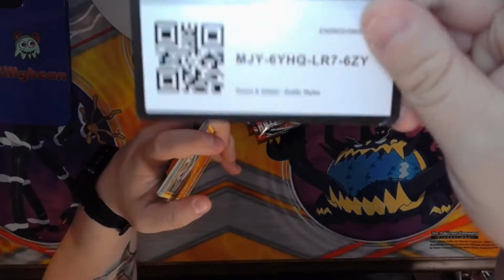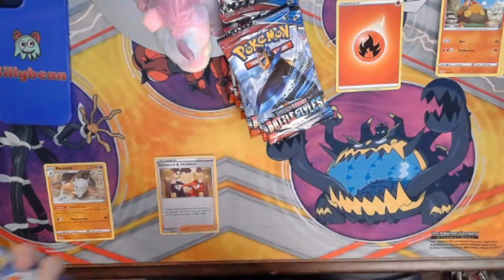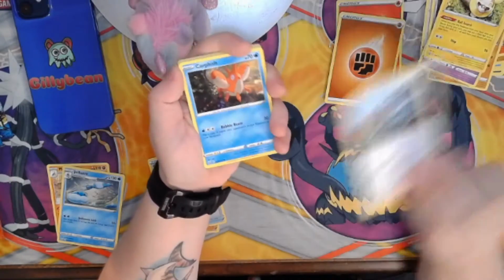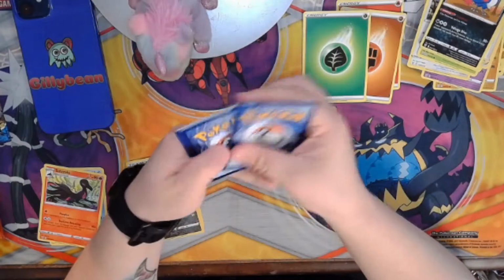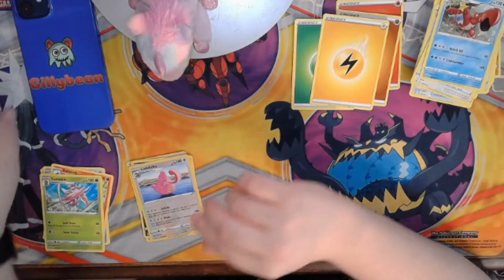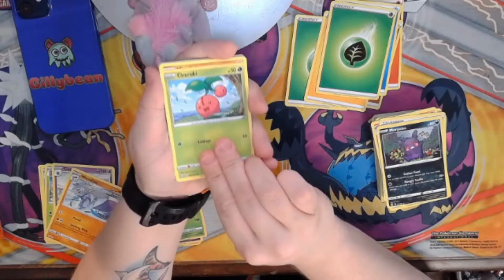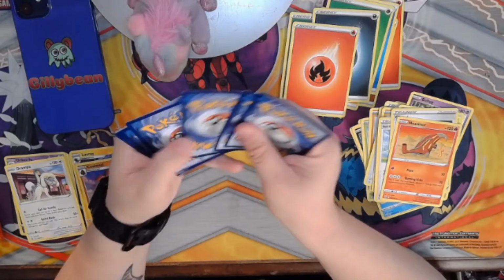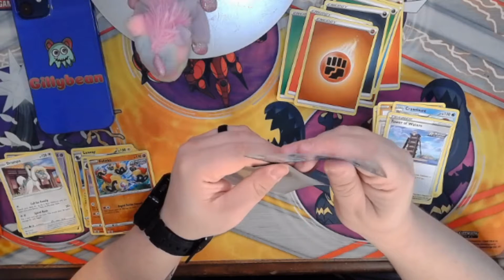So many green cards O.o *battle Styles*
Just opening some pokemon packs. My pokemon tcgo is Lonelyopal